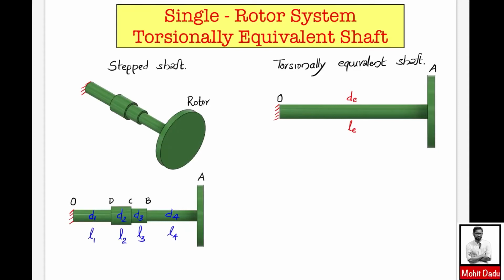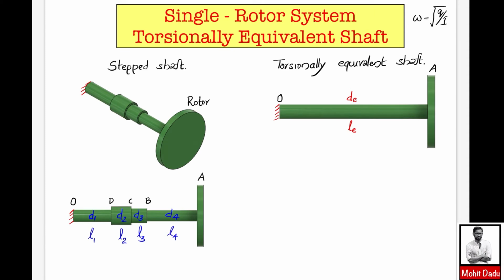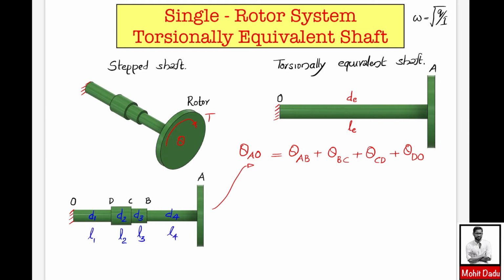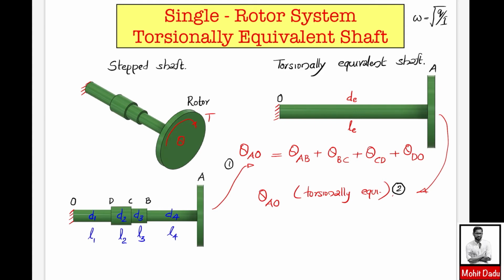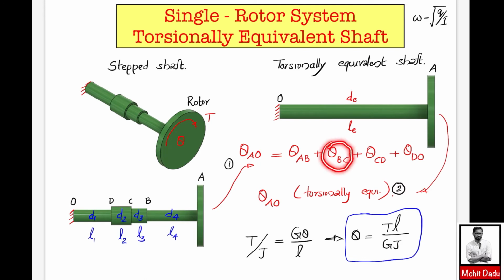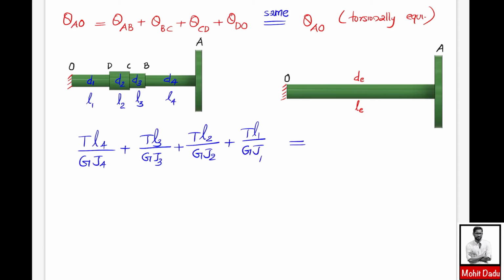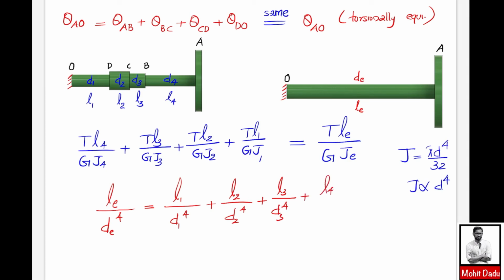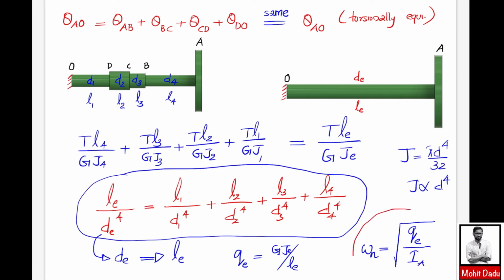Torsionally Equivalent Shaft - Single Rotor System | Dynamics of Machinery DOM Module 6 | KTU S6 ME